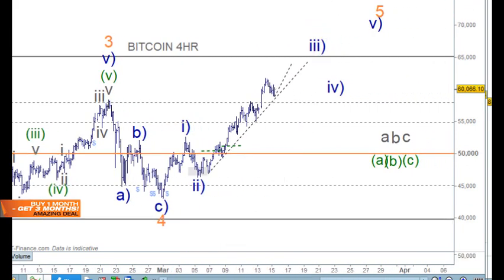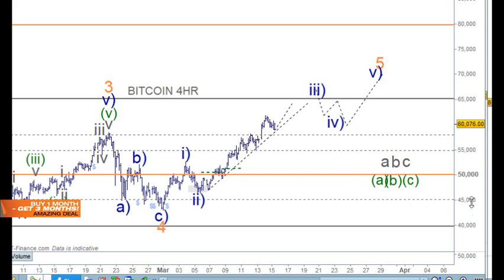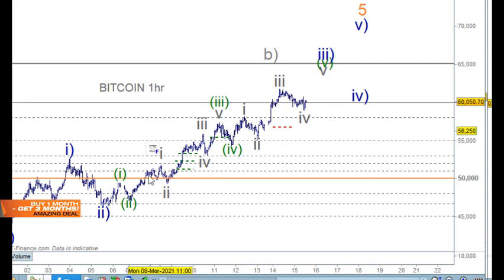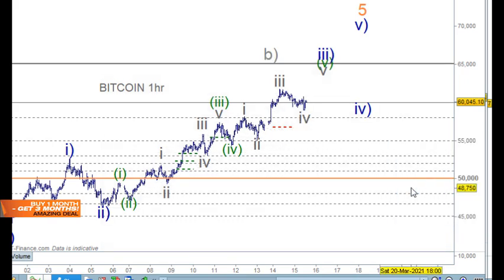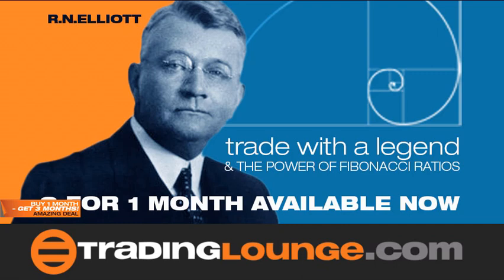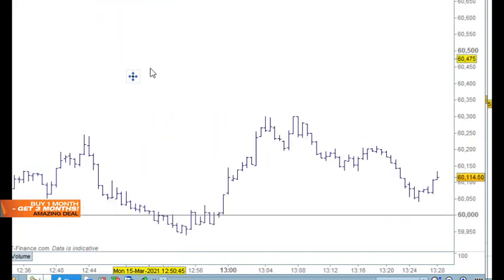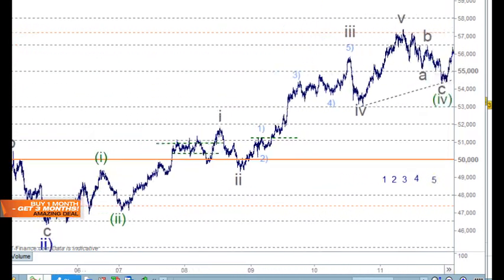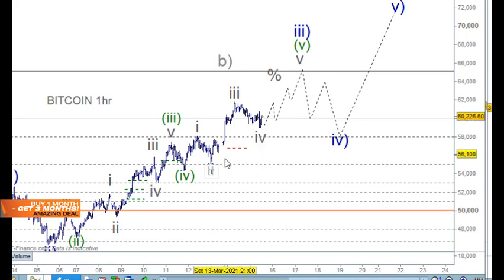Bitcoin Technical Analysis Elliott Wave 15 March 2021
Bitcoin Technical Analysis Elliott Wave
Overview: The bullish trend continues towards 65,000.
Elliott Wave Analysis: Wave v of (v) of iii)
Trading Levels: The Medium Level ML65|65,000 is Wave iii) Target
Trading Strategy: Continue Long, I have moved the stop to above 56, leaving all long trades in profit.